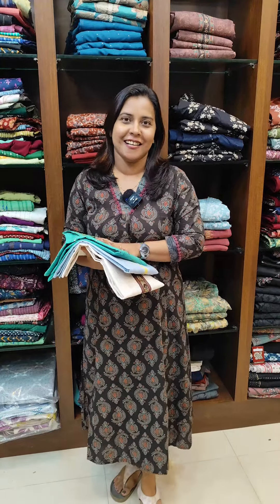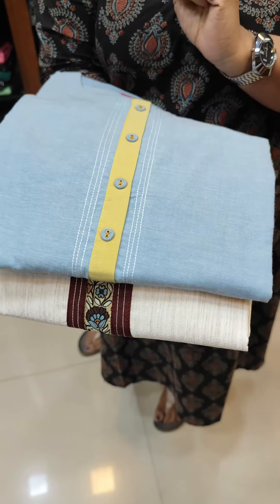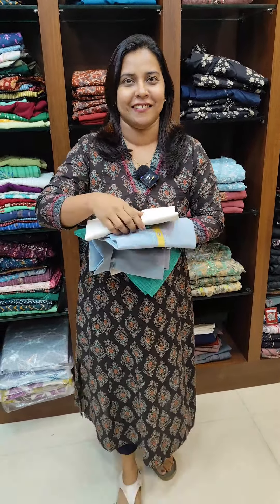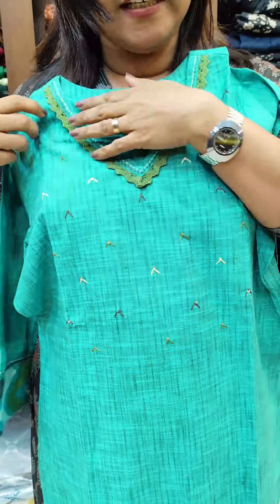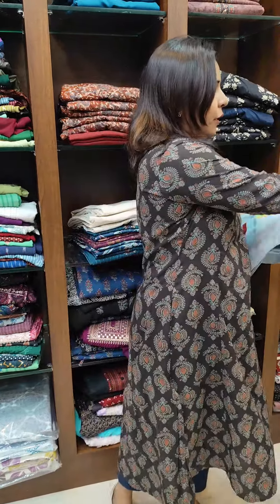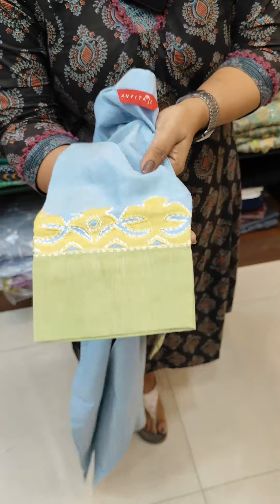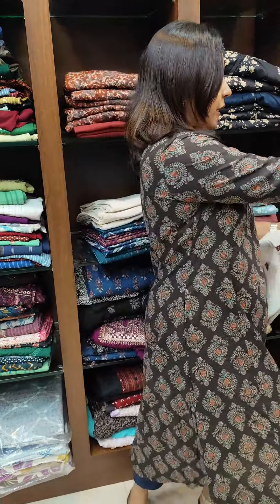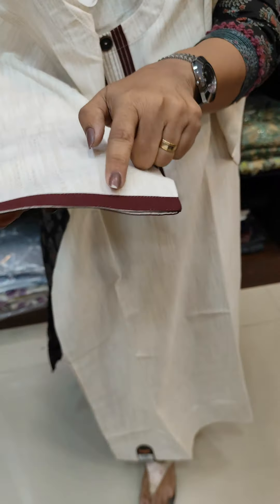Ready to wear kurtis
Ready to Wear Cotton Kurtis(Price. 995/-  795/-  1195/-)